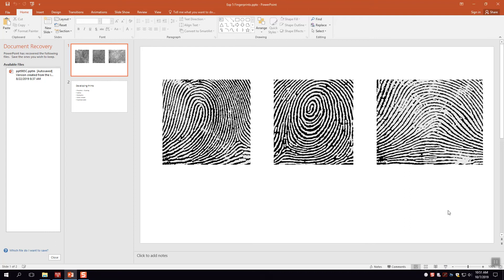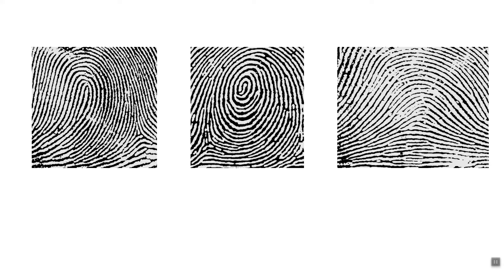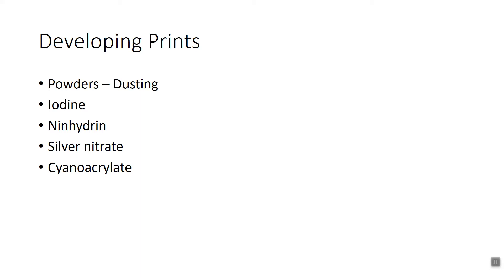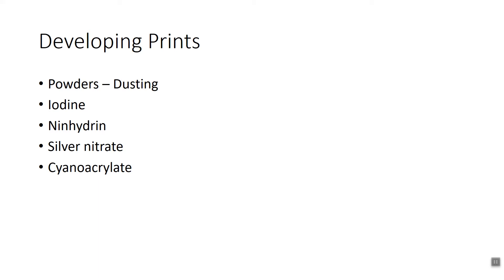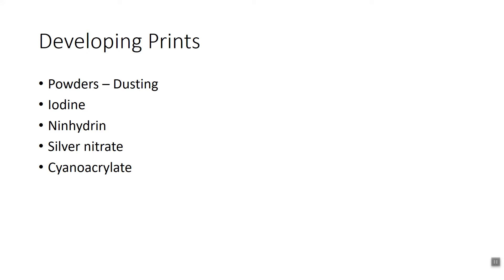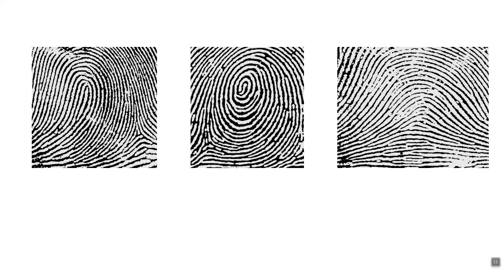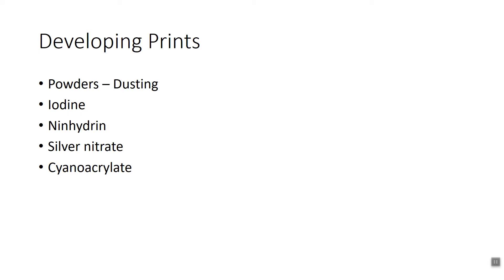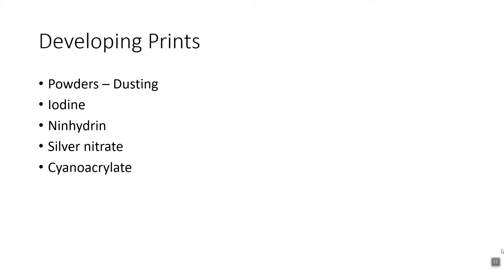ACHM 251 Fingerprints